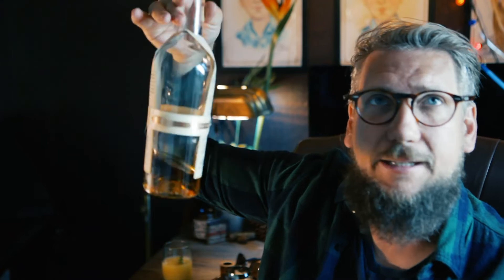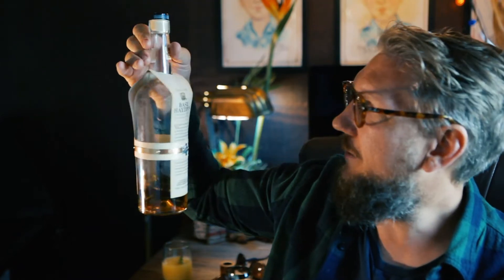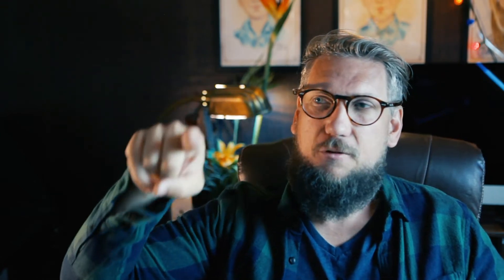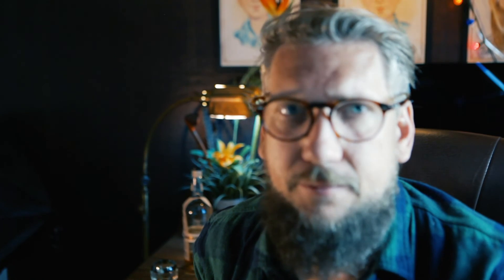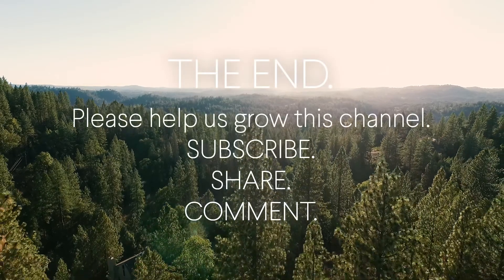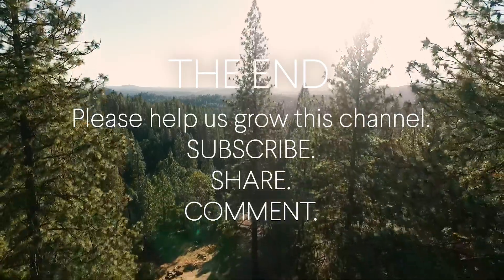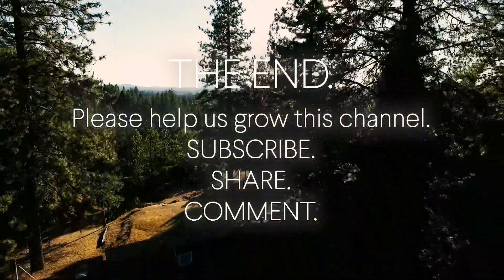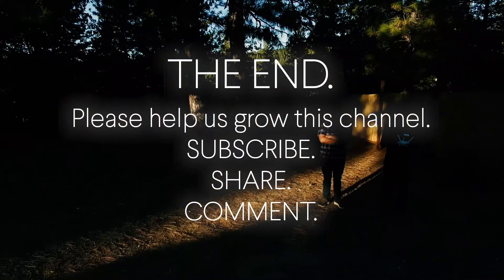Basil Haydens BOURBON - 5 Min Review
This was my first time ever sipping Basil Hayden Bourbon... actually I had never even known of it before this tasting. If you enjoy sipping on a delicious glass of Bourbon, you may just enjoy this quick and simple review of something you might want to go try, straight away.

Canon 60D
Rode Microphone
Manfrotto Tripod
Canon 28-135 IS Lens
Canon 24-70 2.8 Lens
Canon 70-200 IS Lens